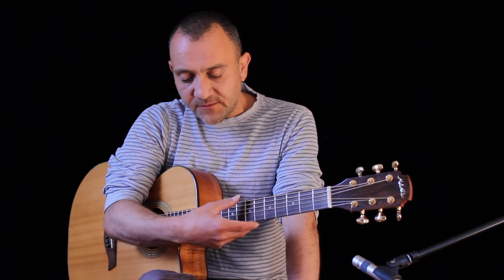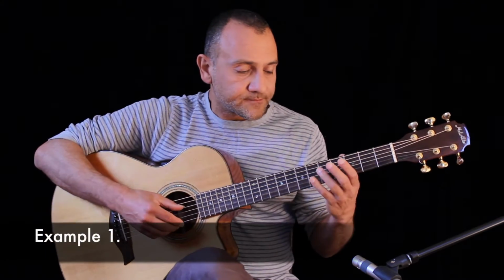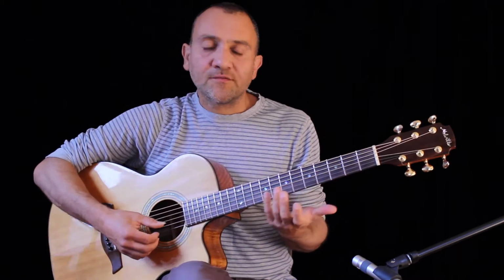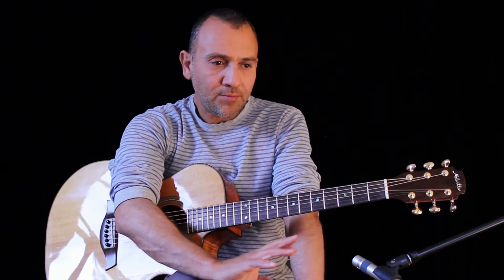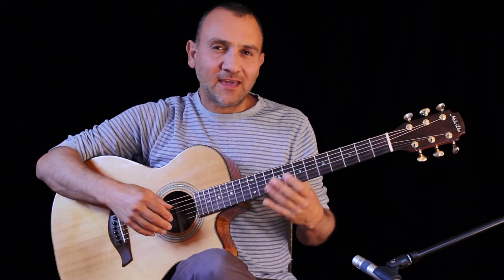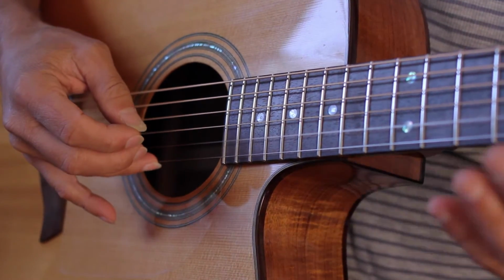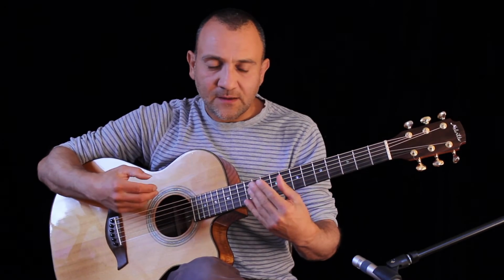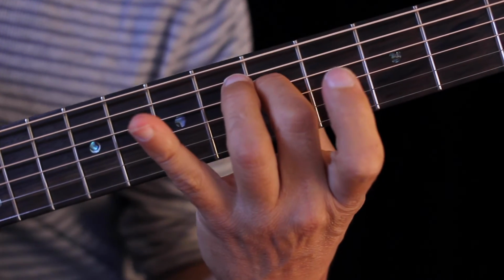Lucas Michailidis issue#1 Fingerstyle Guitar Journal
"The Lucky One" by Lucas Michailidis is featured in issue # 1 of Fingerstyle Guitar Journal.